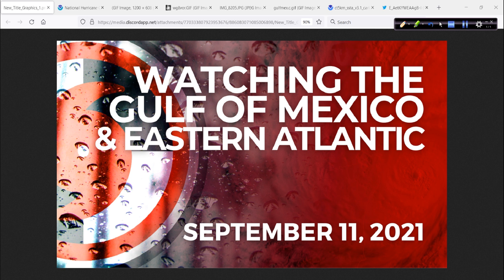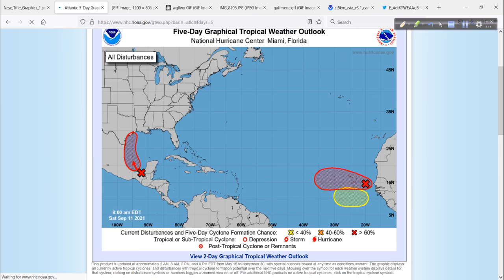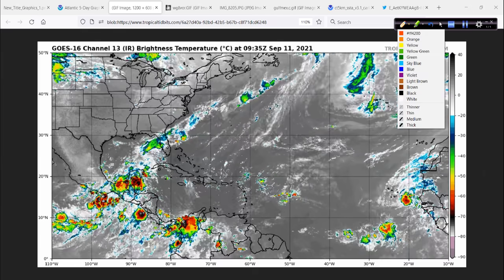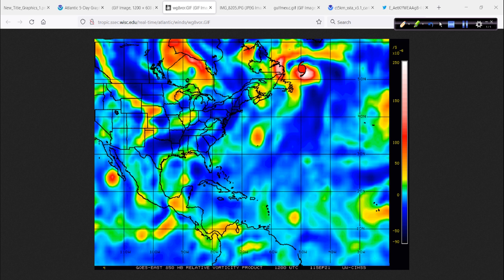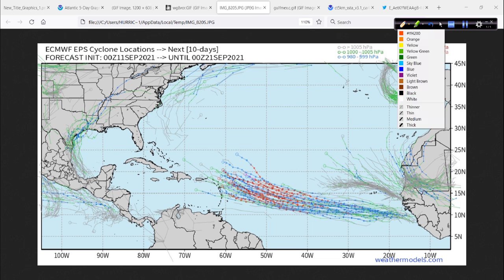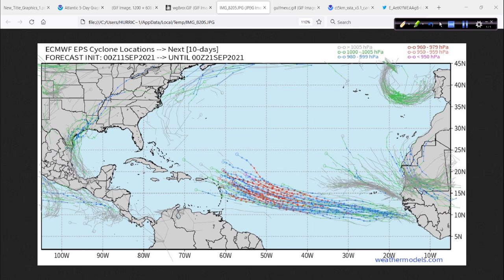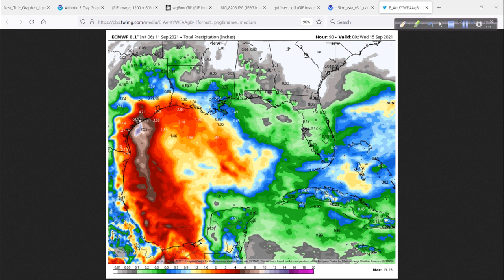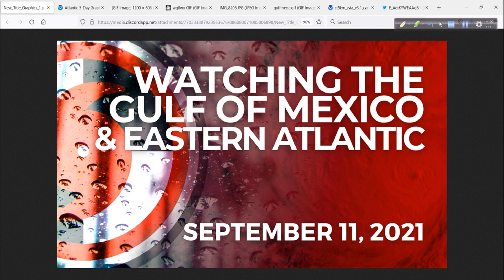Hurricane Outlook and Discussion for Sept 11, 2021